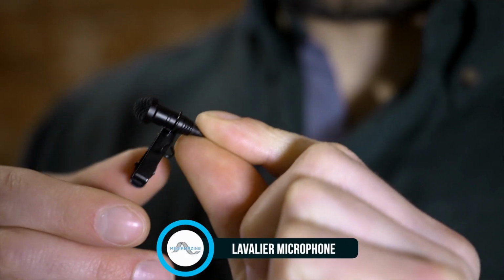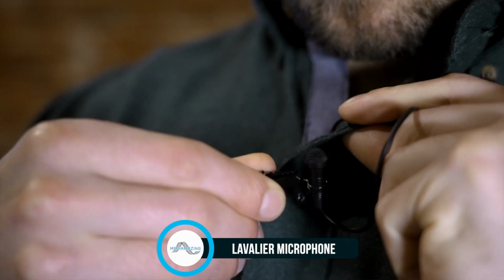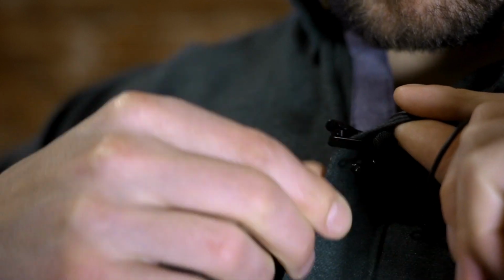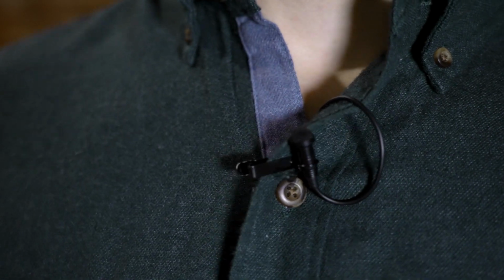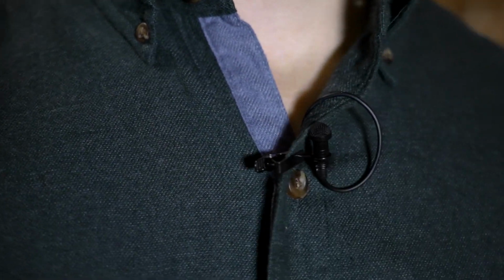The Best Type of Microphone to Use for Your Vlog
Upgrade your vlog by getting a solid microphone for your setup! We review the advantages and disadvantages of shotgun mics and lavalier mics for your vlogging videos.

Our favorite budget podcast mic: Samson Q2U
Our favorite podcast mic: Shure SM7B
Our Favorite Vlogging camera: Sony SV-1
Our favorite audio recorder: Zoom H6
Our favorite lavalier microphone: Tascam Dr-10L
Our favorite budget LED lights: GVM 800D Studio Video Lights
Our favorite studio lights: Aputure 120D